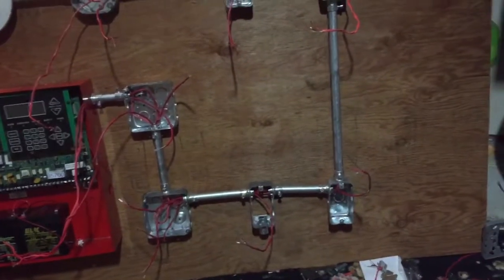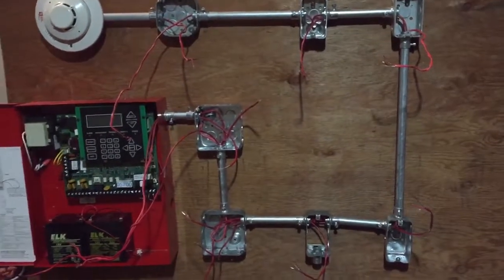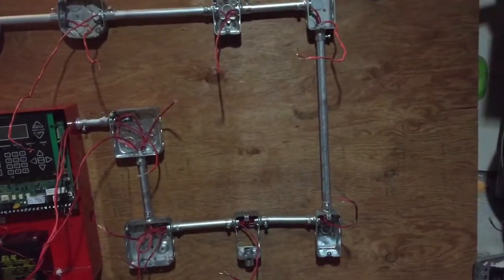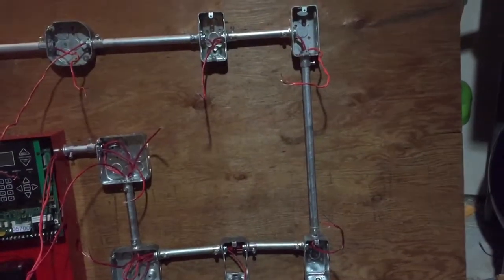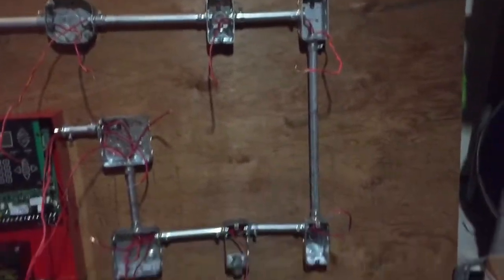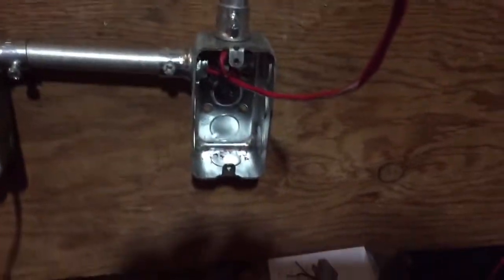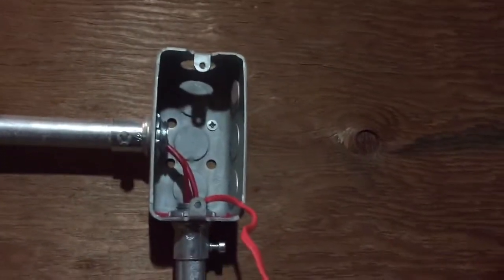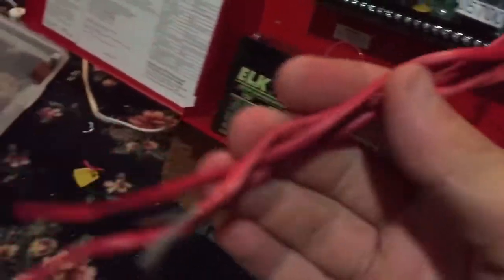New Mini System Coming Soon